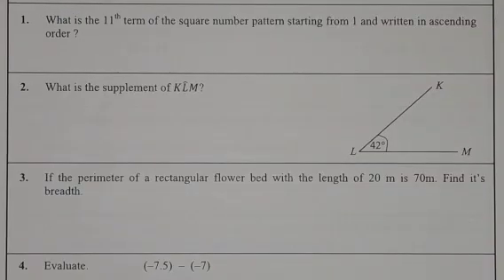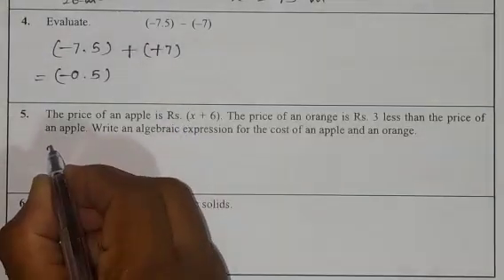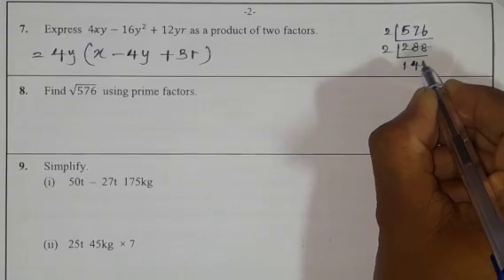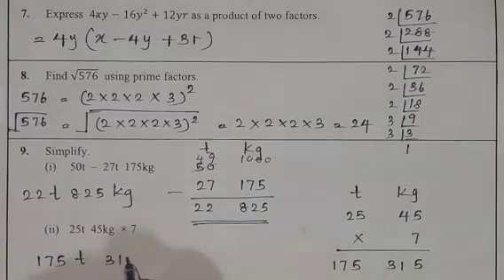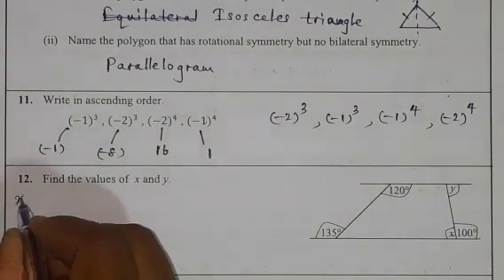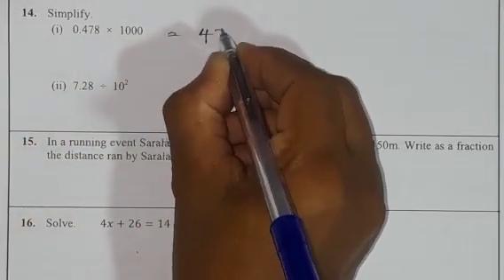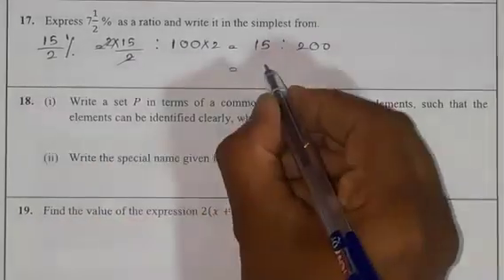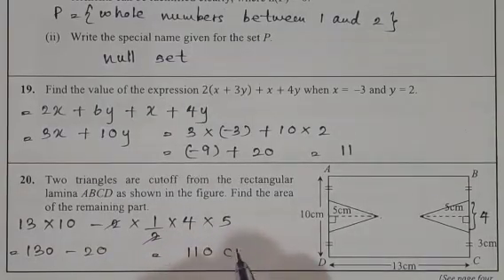grade 8 maths English medium | grade 8 second term test | education wamh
share    videos.❤❤